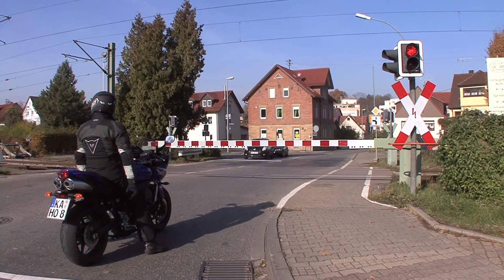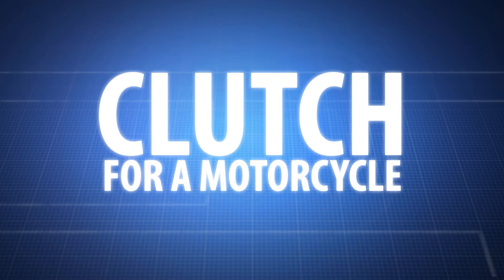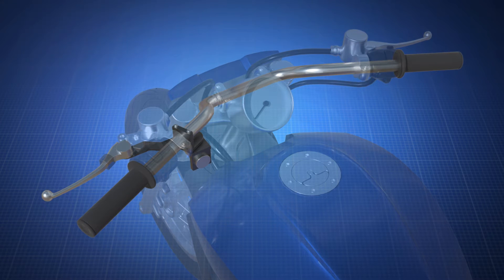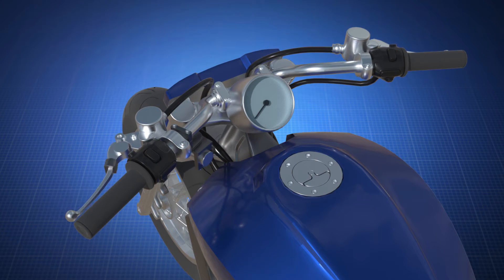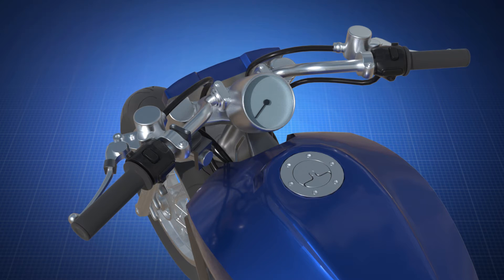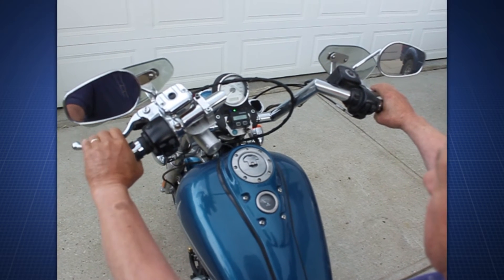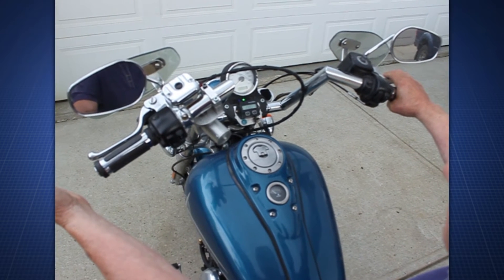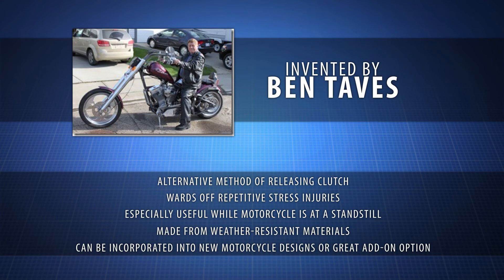Ben Taves | Clutch for a Motorcycle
Prevent hand and arm fatigue with the Clutch for a Motorcycle!